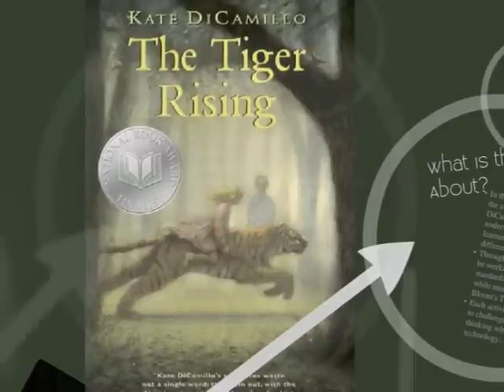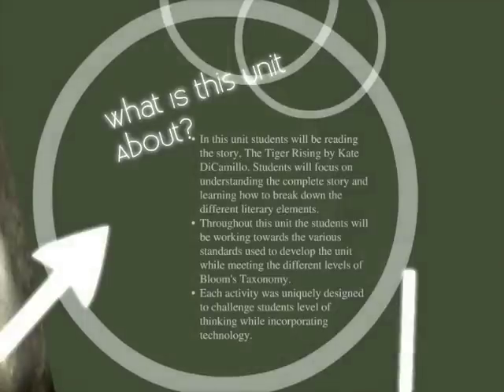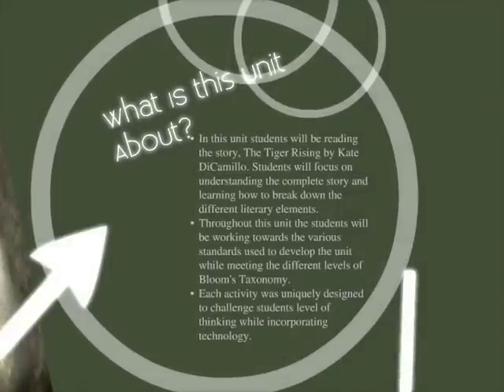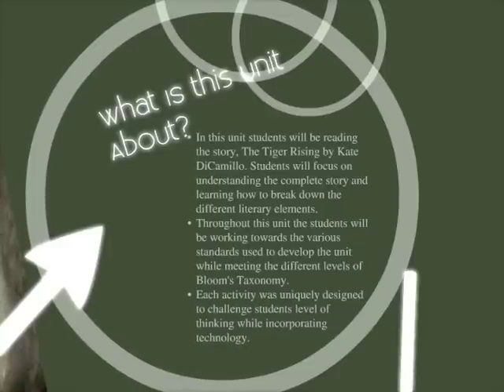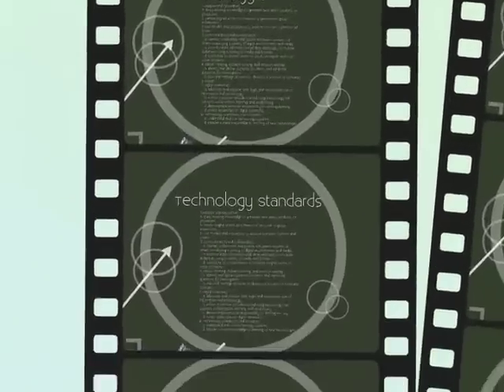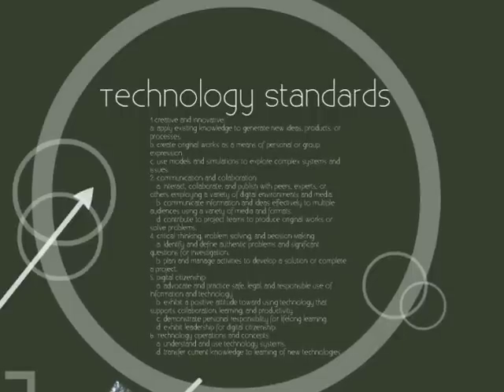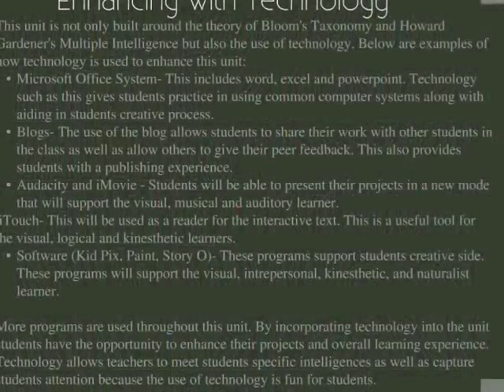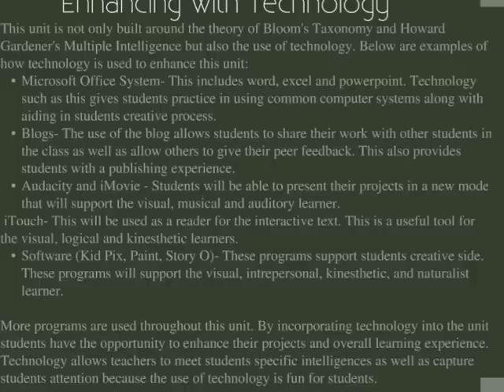The Tiger Rising Unit Presentation.m4v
EDUC 522 Final Project Presentation